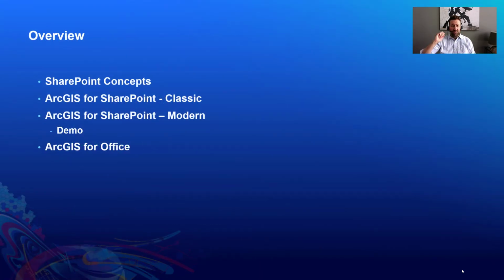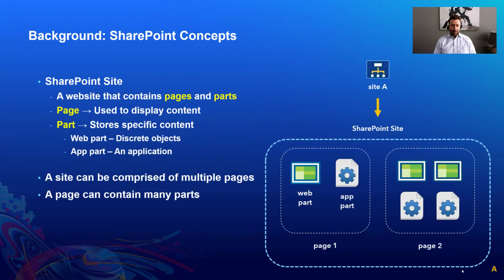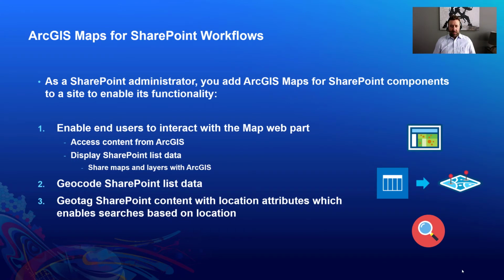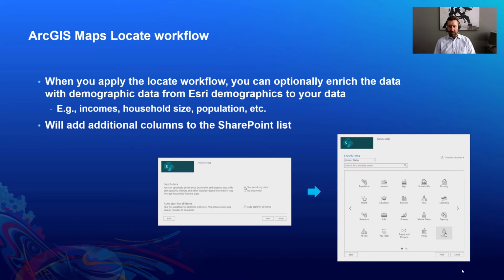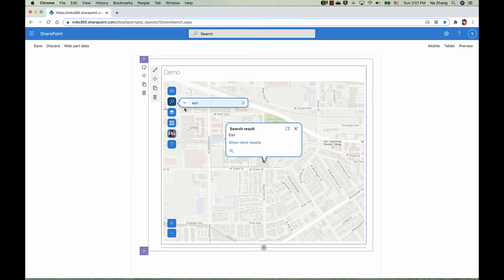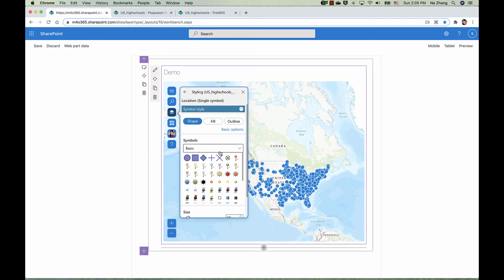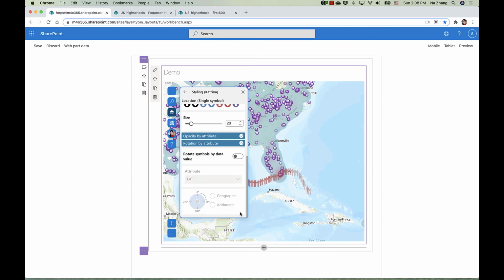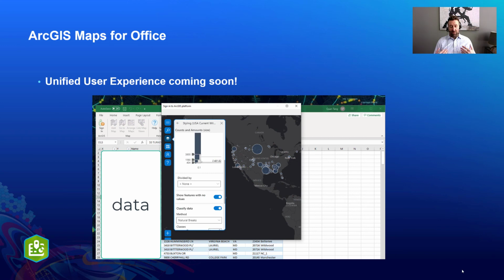Leveraging ArcGIS for Office and ArcGIS for SharePoint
With an ArcGIS user account, you will have access to ArcGIS for Office to visualize spreadsheet data, make engaging presentations in PowerPoint or even, update feature services. This session will also highlight the exciting new upcoming development changes so you can be ready to get the most out of the new ArcGIS for SharePoint. SharePoint lists can be brought to life on a map using the locate workflow, you can tag documents with location and design and use maps to see your business data on SharePoint site pages.

12340